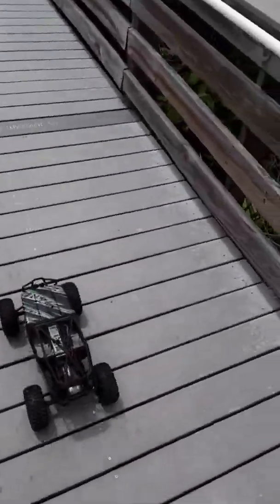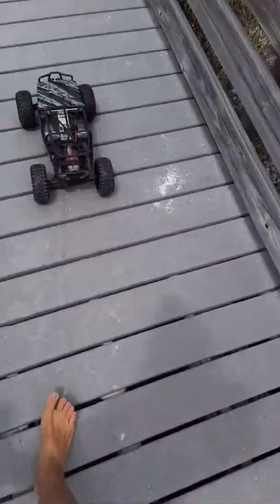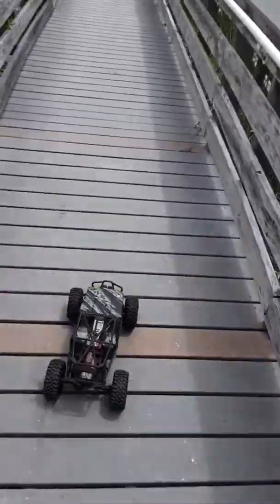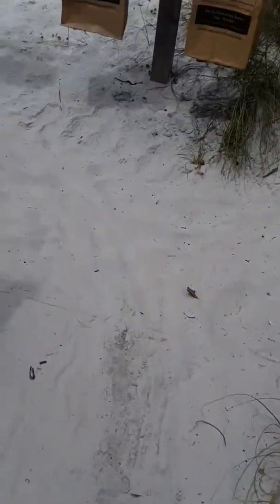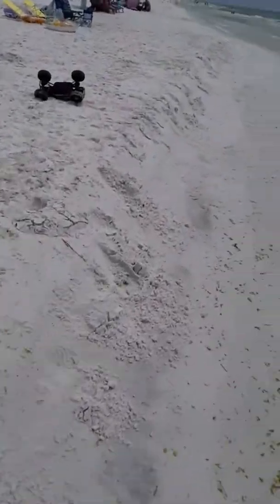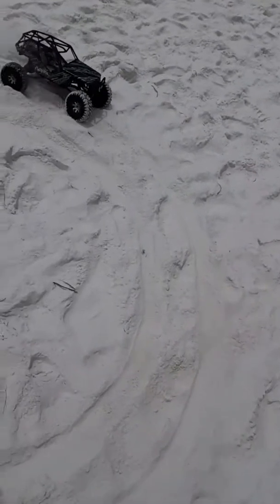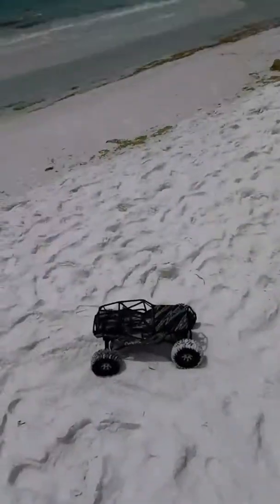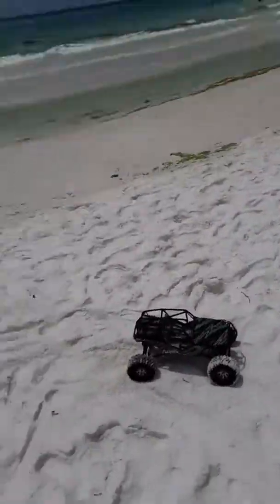Driving rc on the beach